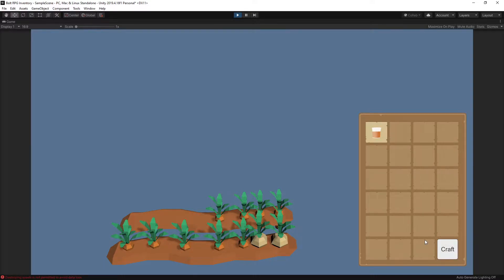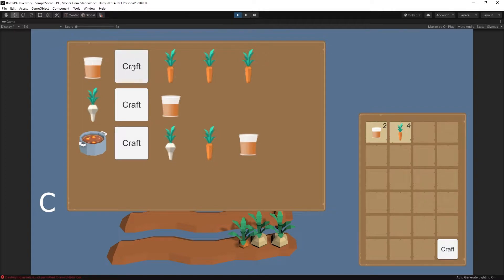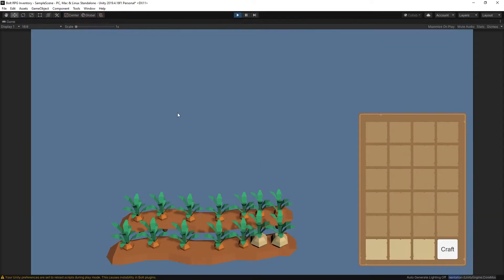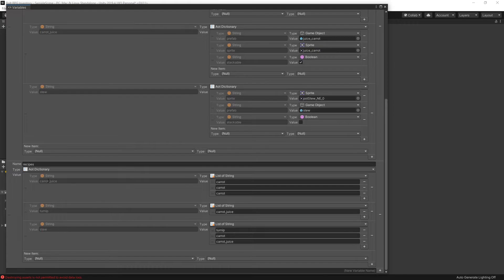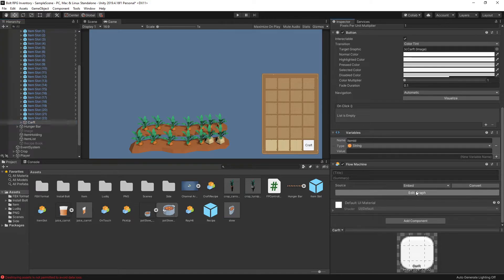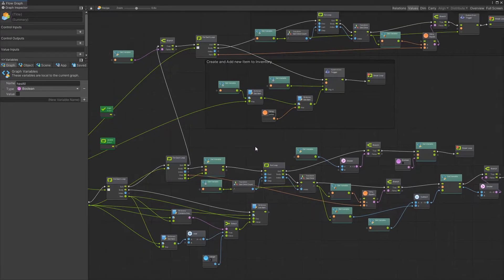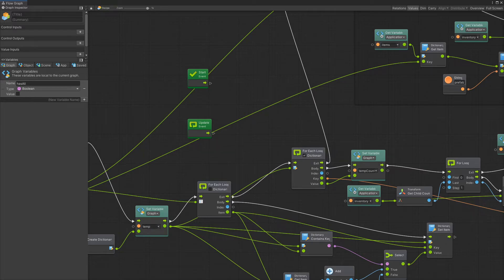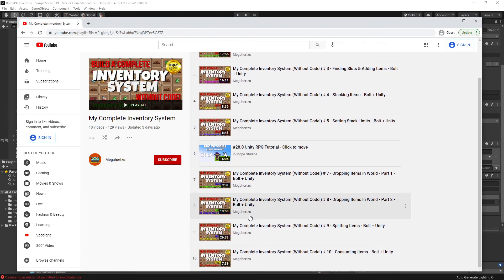Unity-Bolt Crafting System using Inventory Items - Visual Scripting Tutorial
You want to add crafting to your bolt visual scripting game, this tutorial will give you some ways you can do that. Unity-Bolt inventory system is used here.